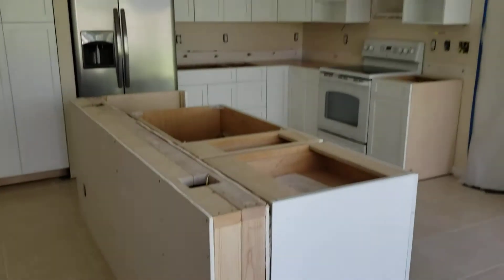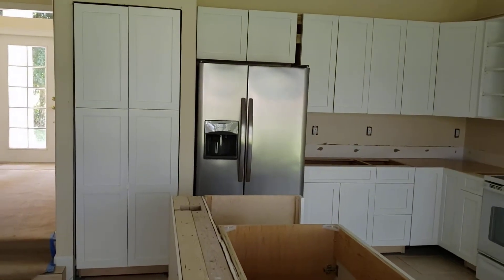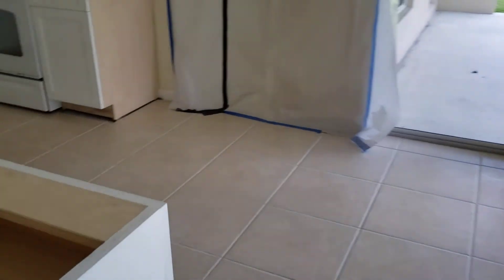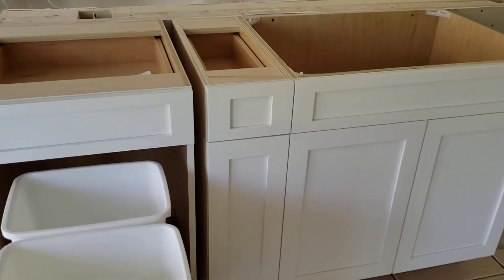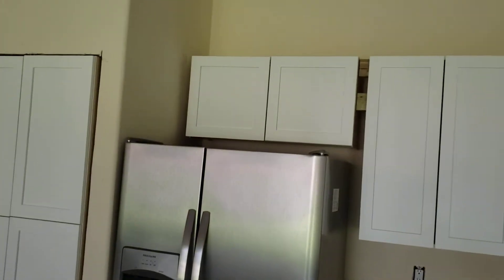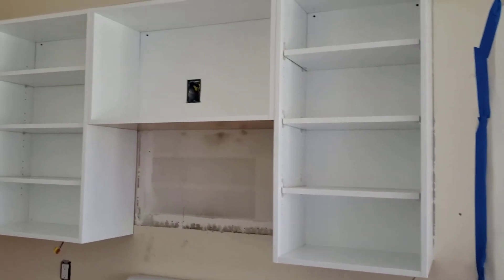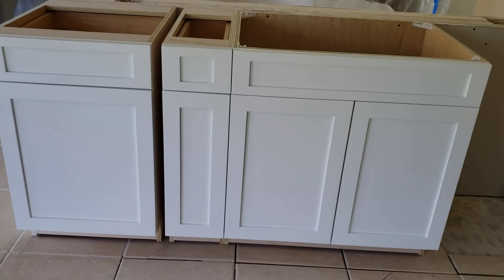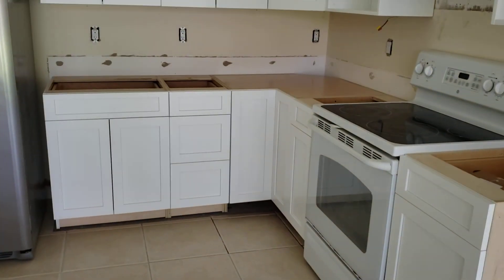Julie's Cabinets Installed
Ongoing project we are sharing about Julie's Featured Kitchen Remodel.  This video is the day after the cabinets are installed, minus the final touches, such as crown moulding, light rail, and other trim...